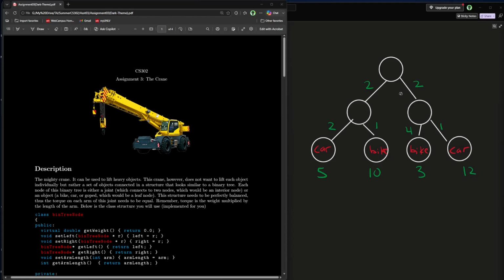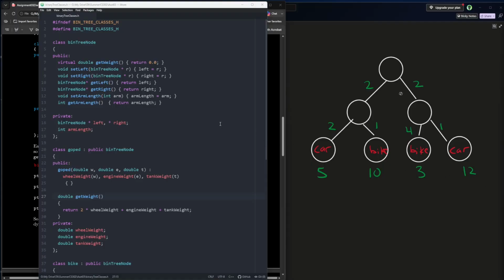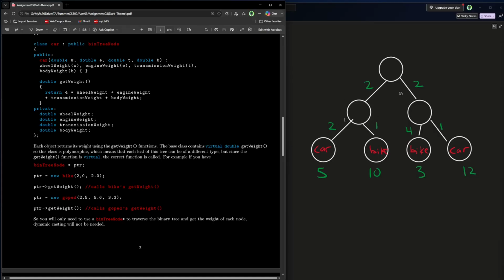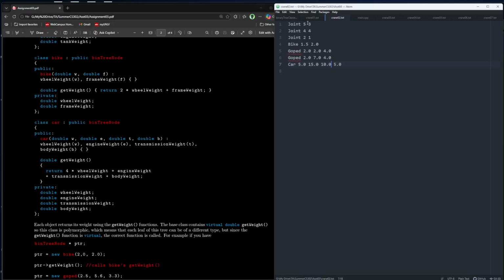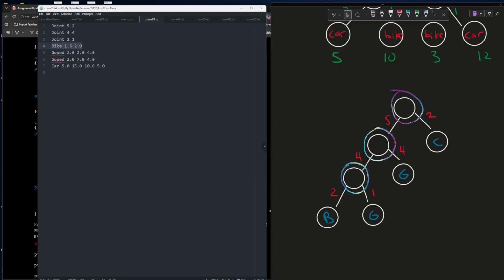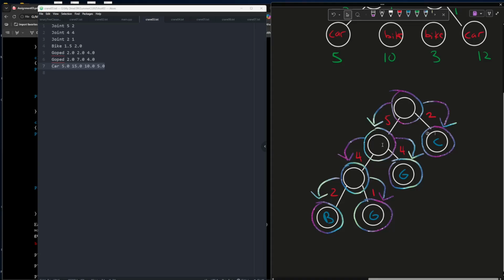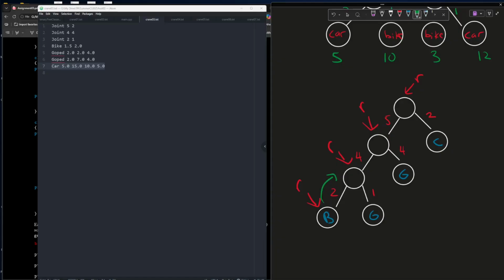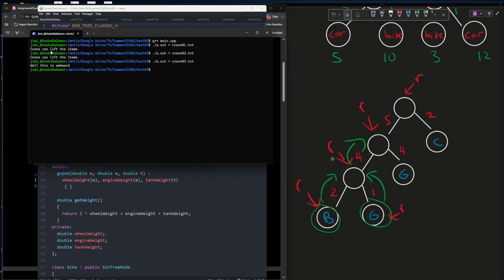CS 302 Summer Assignment 3 Supplemental Video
@0:00 Intro
@4:05 Classes Needed
@10:31 Input
@13:49 Build The Tree
@22:20 Determine Balance
@28:28 Example Run